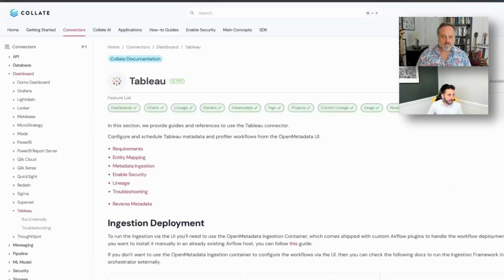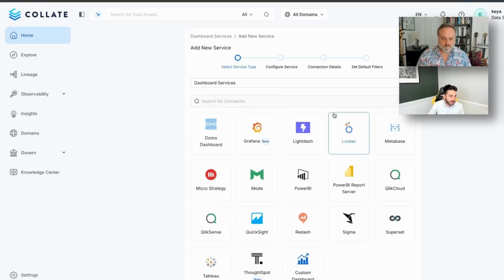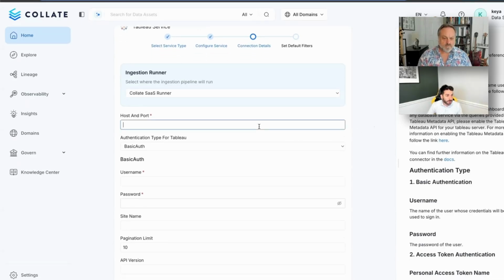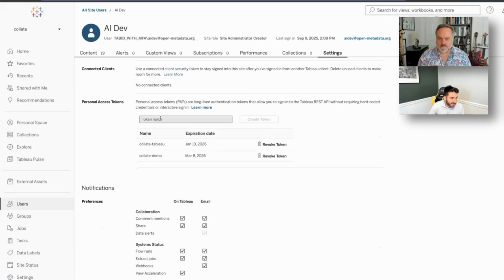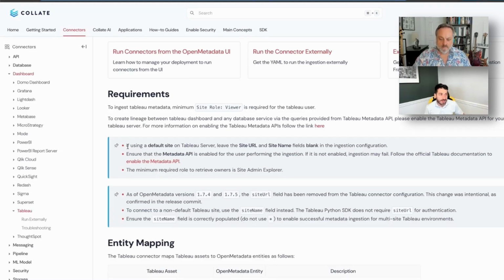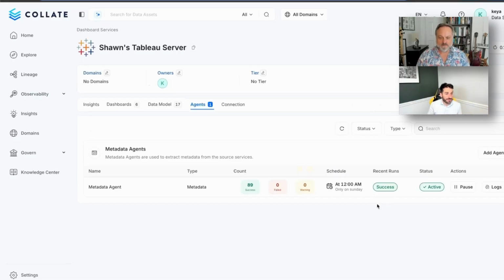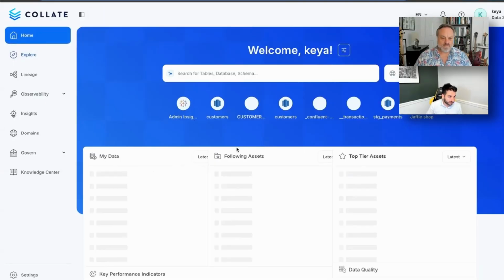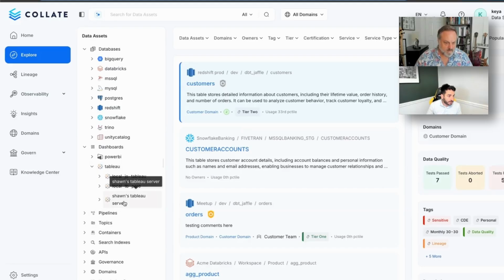Collate Solutions: Tableau - Collate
Series: Collate Solutions
Guest: Keya Karimian, Solutions Engineer at Collate
Subject: Integrating Tableau with Collate

In this video, Keya and Shawn demonstrate how to connect Tableau BI software to Collate. They then explain how Tableau dashboards integrate into your overall data lineage. This short tutorial serves as a great introduction to incorporating BI tools like Tableau into your data flow management using Collate.